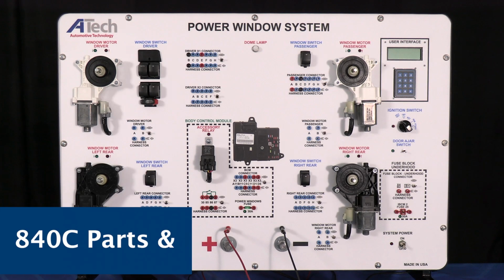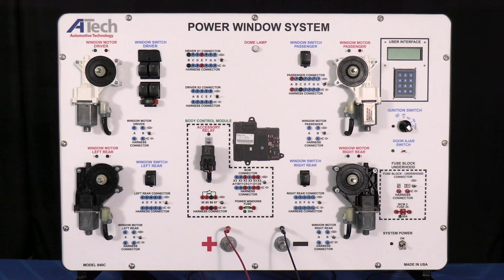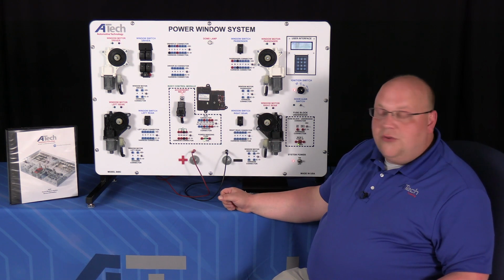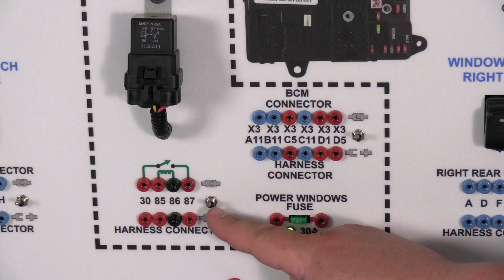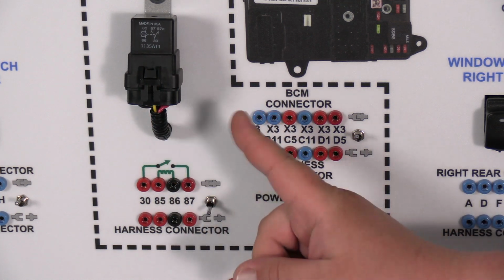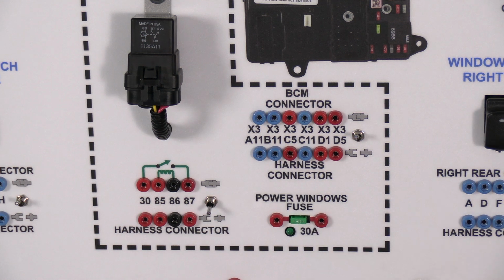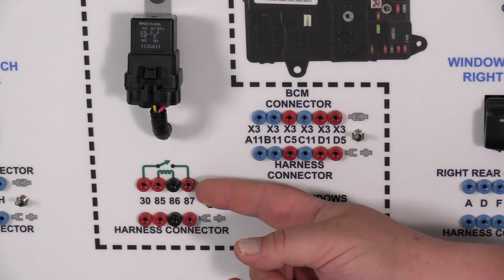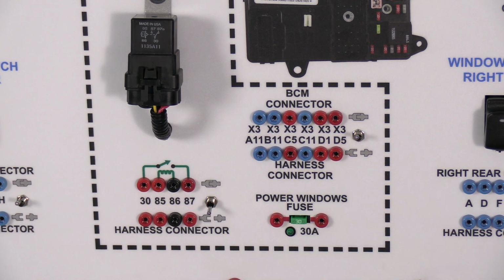840C Power Window System Components Overview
The topics discussed in this video are:
0:00 Parts & Pieces
1:54 Powering On
4:05 Operations
5:42 Connector Indicator
6:53 Window Motor Indicators